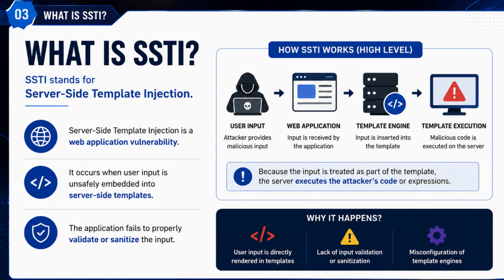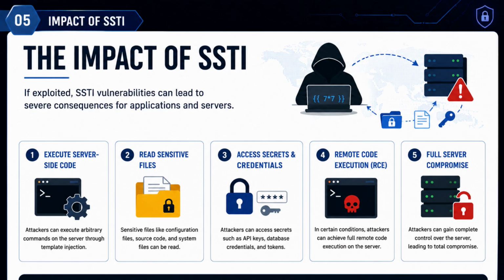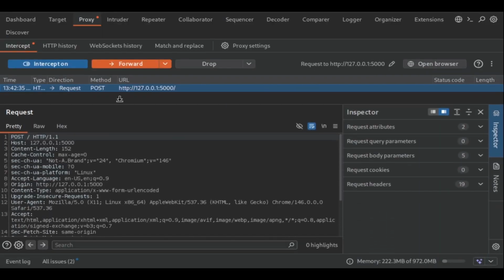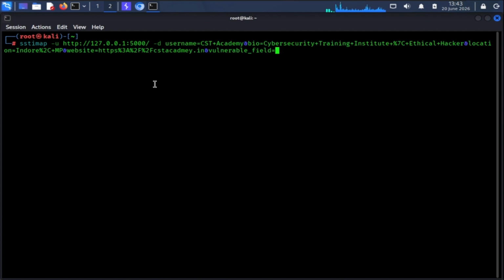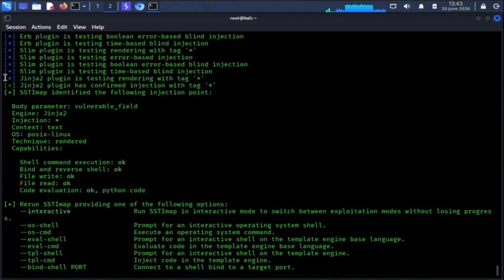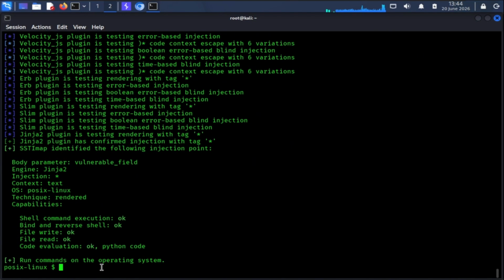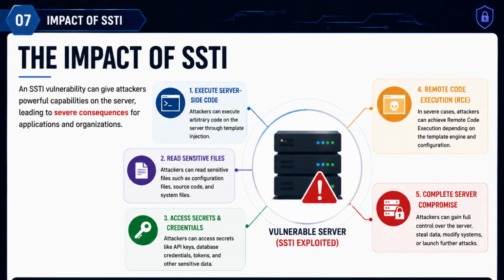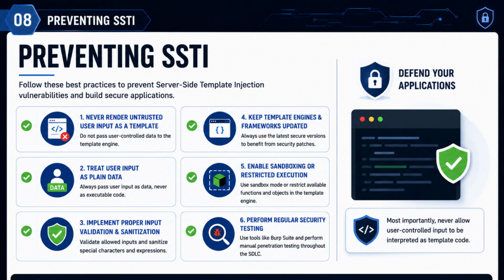SSTIMap in Action | Detect & Exploit Server-Side Template Injection | Ethical Hacking Demo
In this video, we demonstrate how to identify and validate Server-Side Template Injection (SSTI) vulnerabilities using SSTIMap in a controlled lab environment.

You'll learn what SSTI is, how SSTIMap detects vulnerable template engines, how the tool identifies injection points, and how security professionals can use it during authorized penetration testing. We also discuss the potential impact of SSTI vulnerabilities and the best practices to prevent them.

Topics Covered

Introduction to SSTI
Understanding Server-Side Template Injection
Detecting SSTI with SSTIMap
Template Engine Identification
Interactive OS Shell Demonstration
Security Impact of SSTI
Prevention & Remediation Best Practices